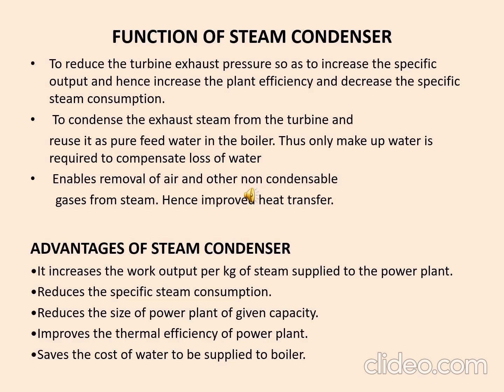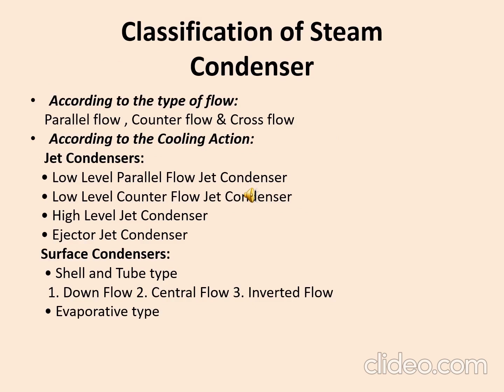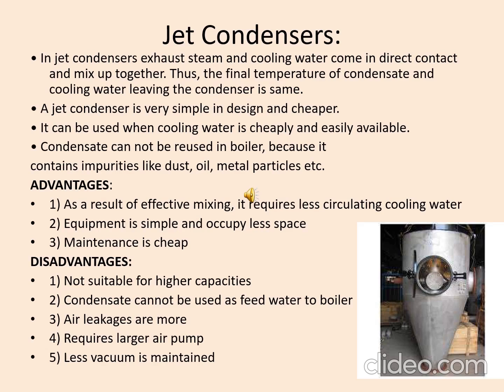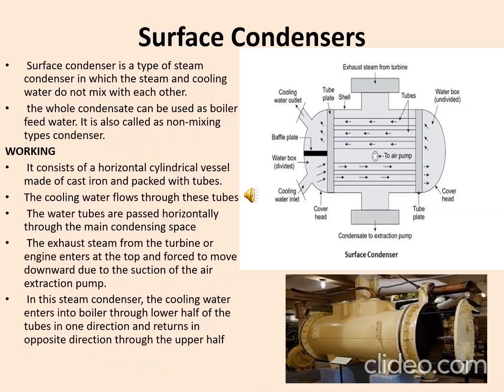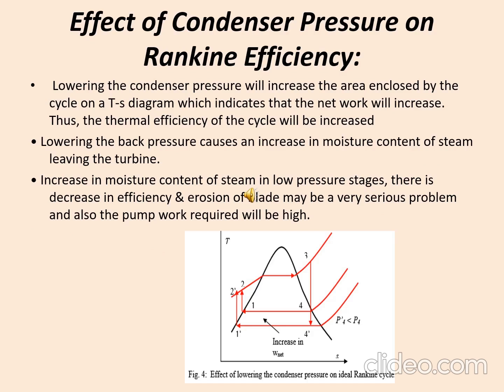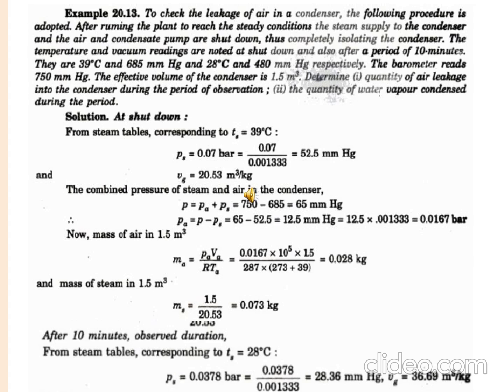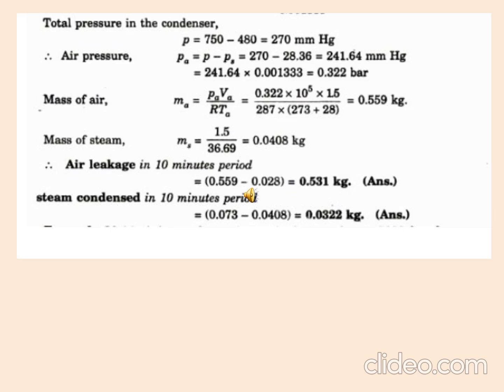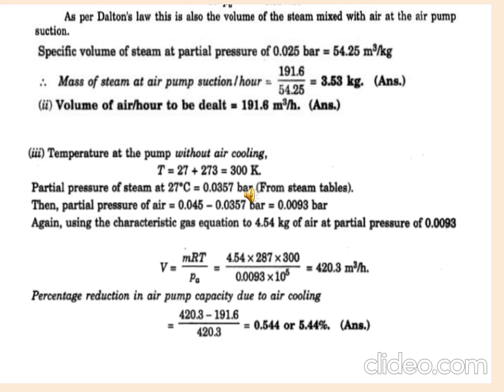STEAM CONDENSER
DESCRIPTION ABOUT STEAM CONDENSER, FUNCTION,WORKING,CLASSIFICATION, EFFICIENCY, NUMERICAL